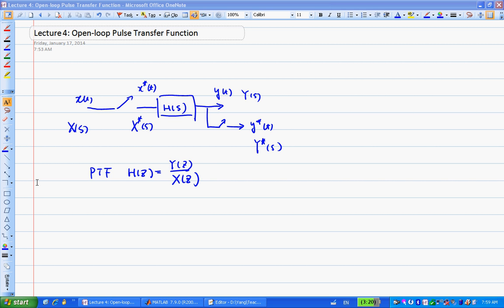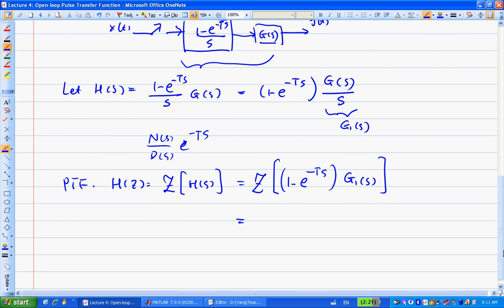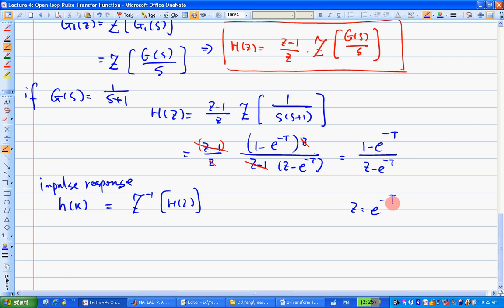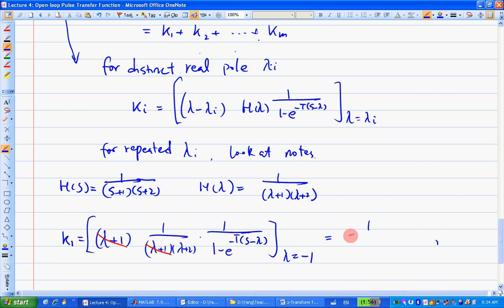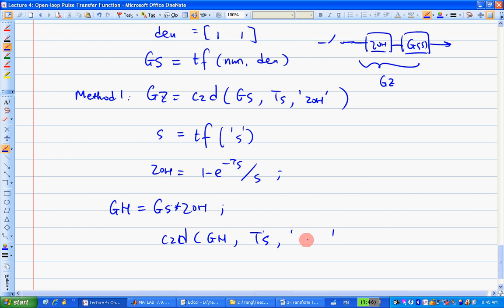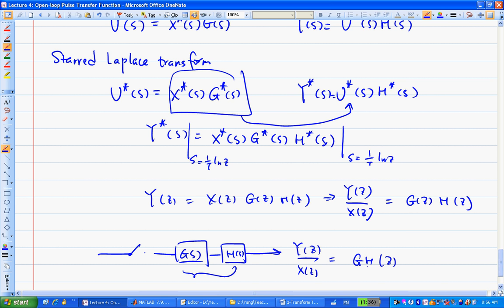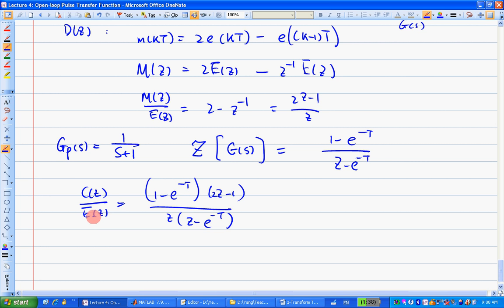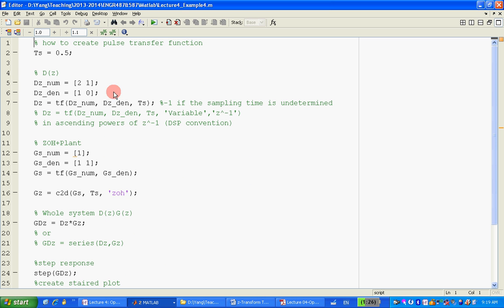ENGR487 Lecture4 Open-loop Pulse Transfer Function